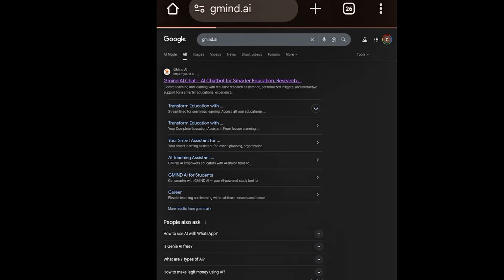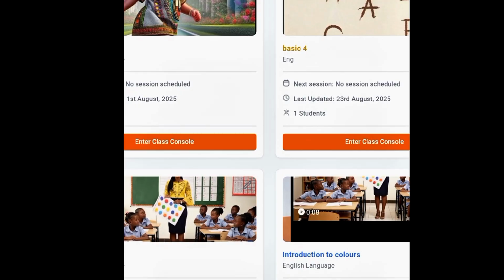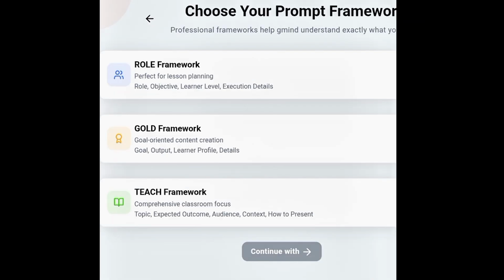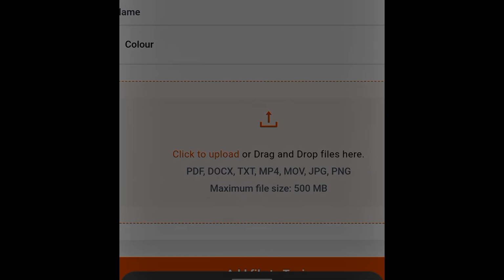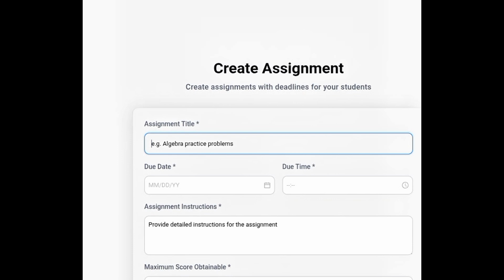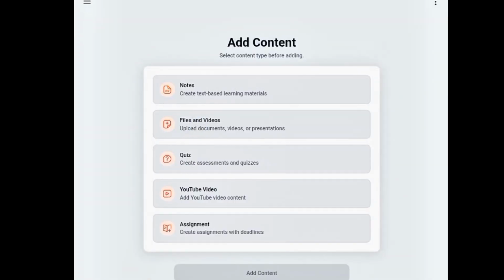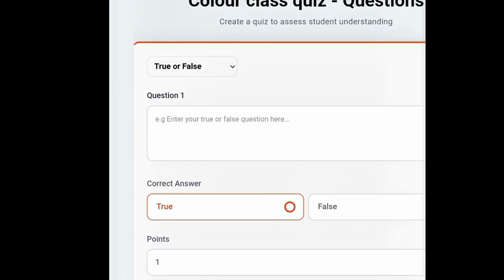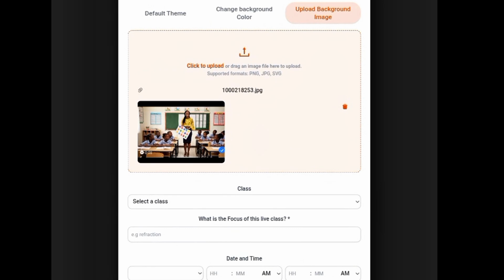GMIND Hub creation & live class set up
This is a comprehensive video of step by step guide and set up of the G-mind Hub creation and Live class. Follow through because G-mind platform makes teaching easy and seamless.